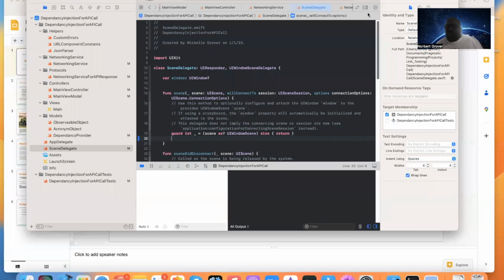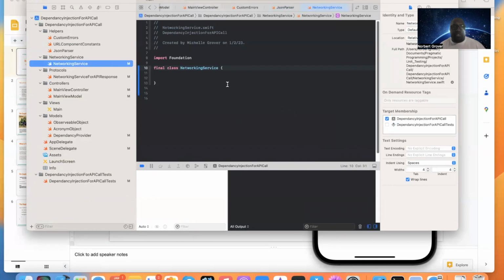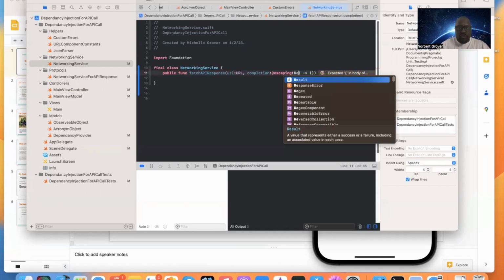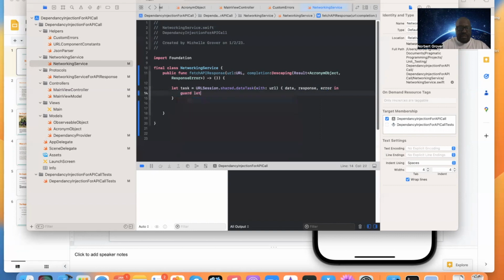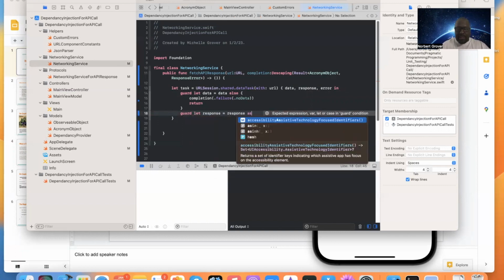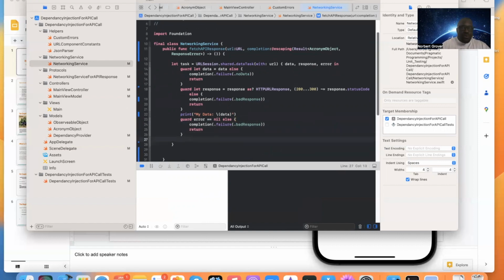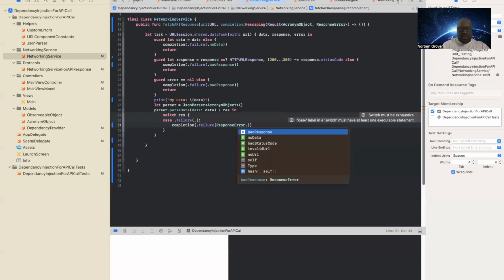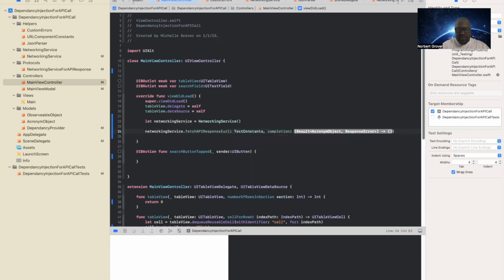Decouple Networking Service From ViewModel using Dependency Injection - part 1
Welcome to our tutorial on dependency injection in iOS with Swift! In this video, we'll be building a project that uses a view-model and networking service to demonstrate the importance of dependency injection.

Dependency injection is a technique that helps to improve the testability and maintainability of your code by allowing you to inject dependencies into your classes rather than hardcoding them. This makes it easier to swap out implementations for testing or to change the behavior of your code at runtime.

We'll start by setting up our project and creating a view-model and networking service. From there, we'll use dependency injection to pass these dependencies into our view controller, and we'll see how this can make our code more flexible and easier to test.

By the end of this tutorial, you'll have a solid understanding of how to use dependency injection in your iOS projects with Swift. So let's get started!